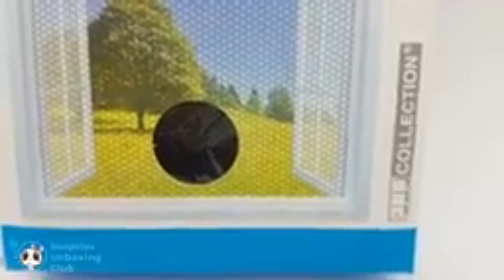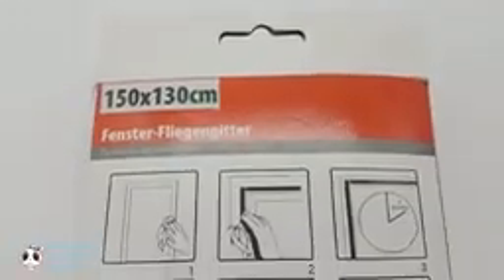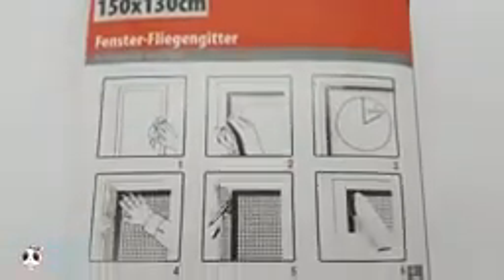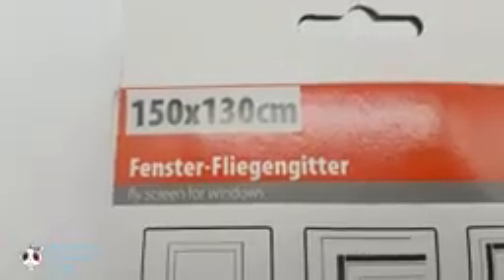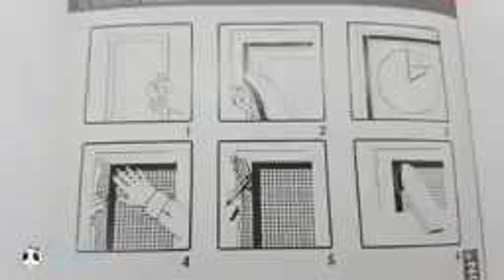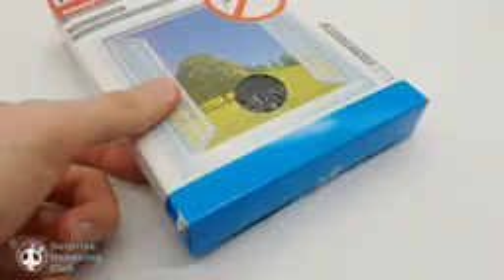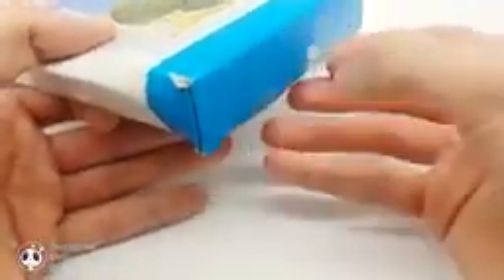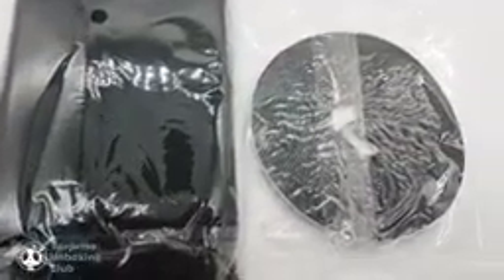New Indoor Door Anti Mosquito & Fly Insect